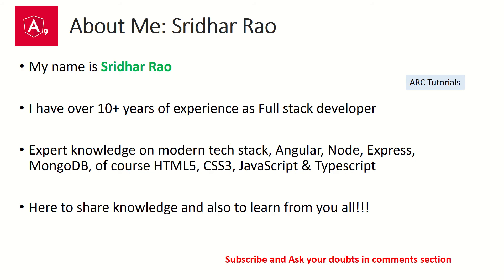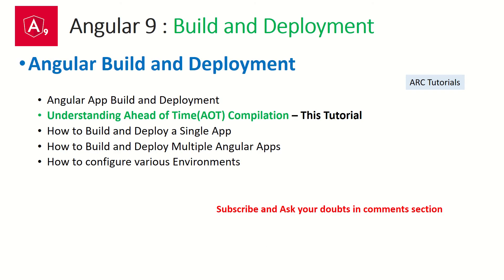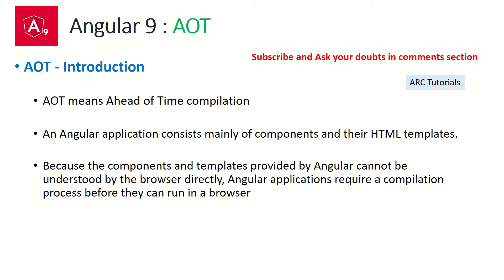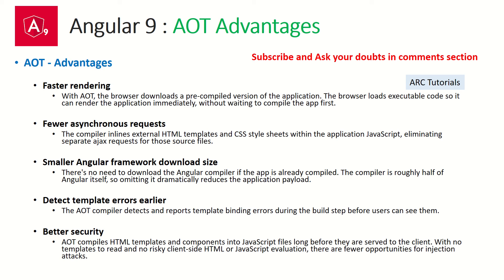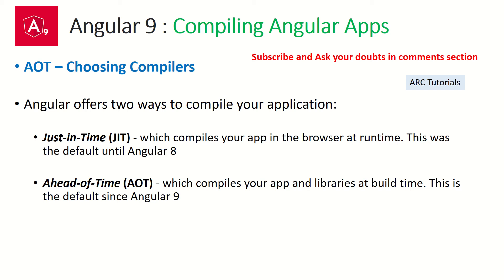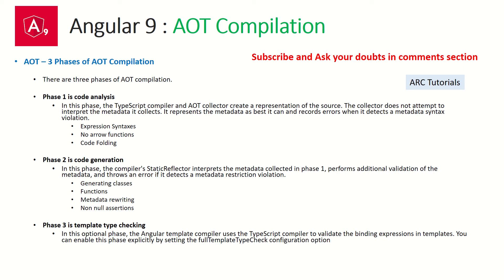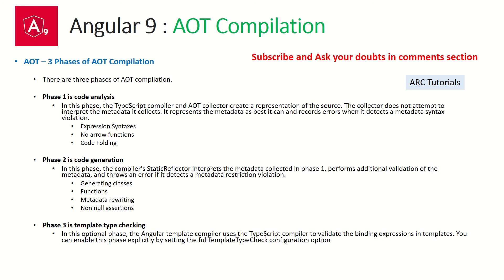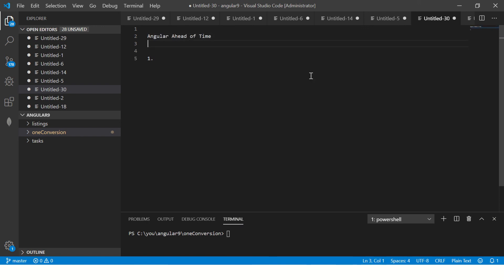Angular 9 Tutorial For Beginners #75- Ahead of Time (AOT) Compilation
Angular Ahead of Time (AOT)

1. AOT - stands for Ahead of Time compilation
2. Why do we need it?
    - Angular code is in TypeScript and the metadata like @component, injectable, pipes etc are not understood by browers
    - we need to convert it to browser understable code
3. Angular has 2 ways to compile
    - Just in Time - till Angular 8 - this used to be default
    - Ahead of Time from Angular 9 onwards - AOT is deafult
4. Benefits of AOT
    - Faster Redendering
    - Security
    - Prevents Injection attacks